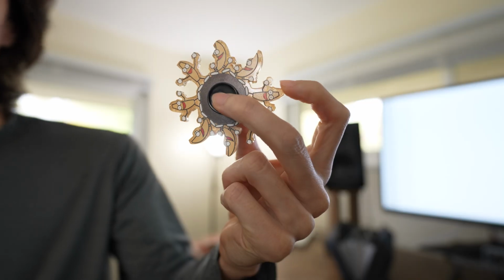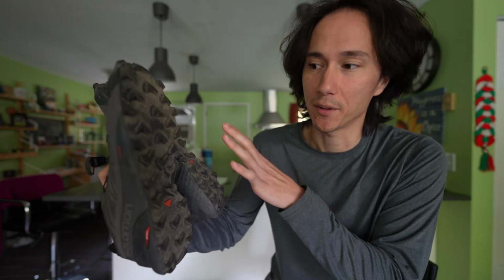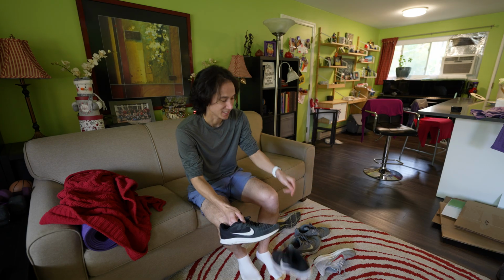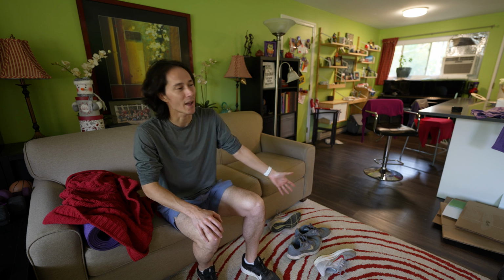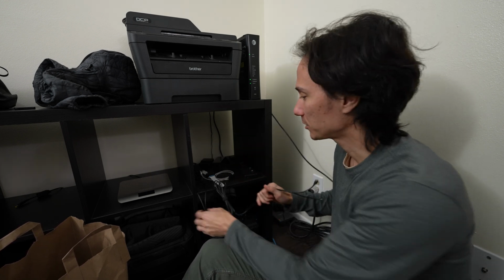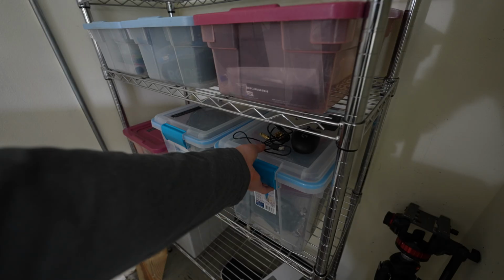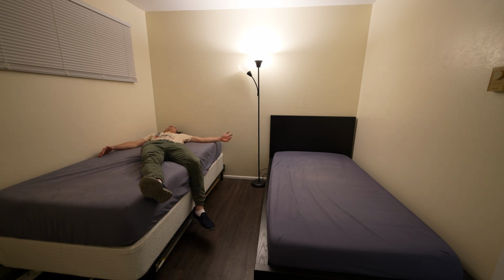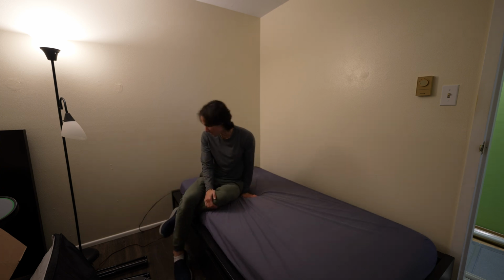Put in its proper place